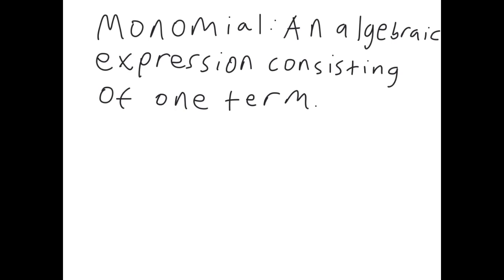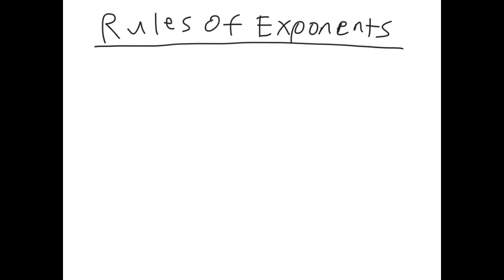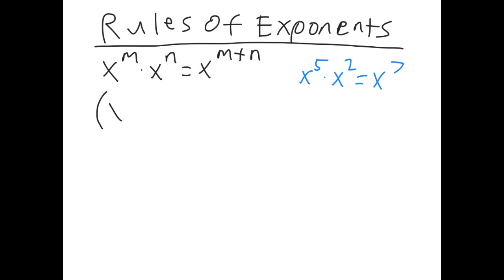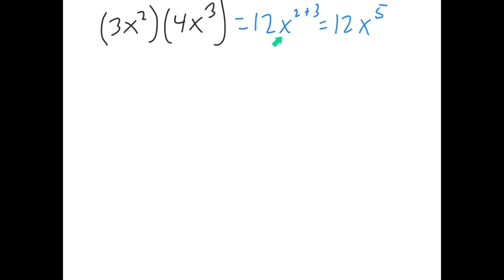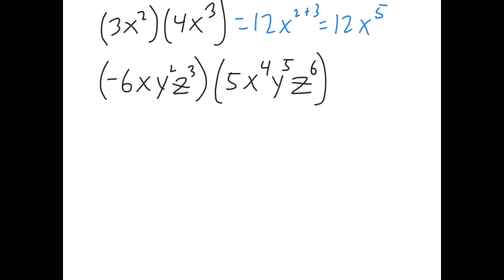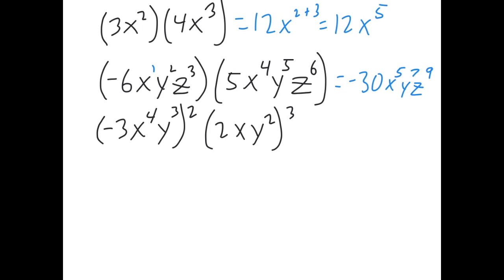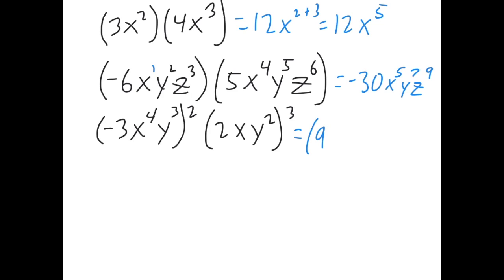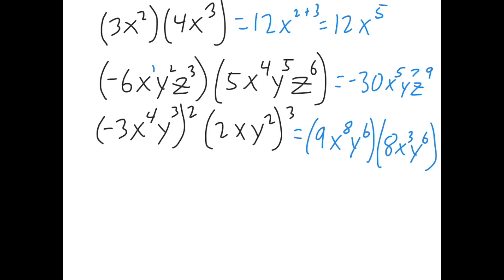Multiplying Monomials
This video is about Multiplying Monomials